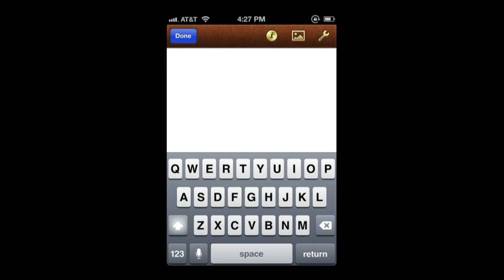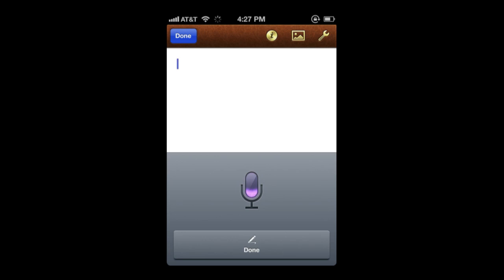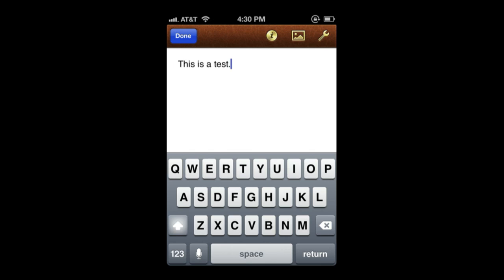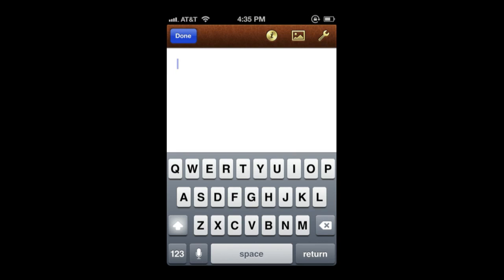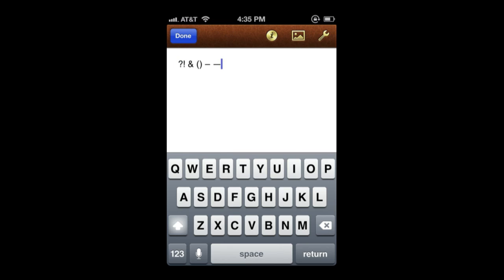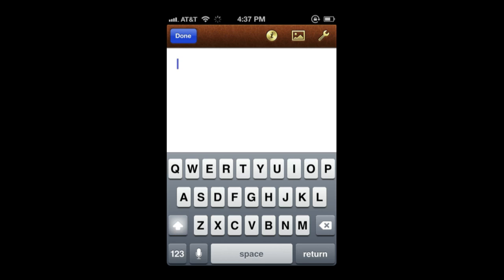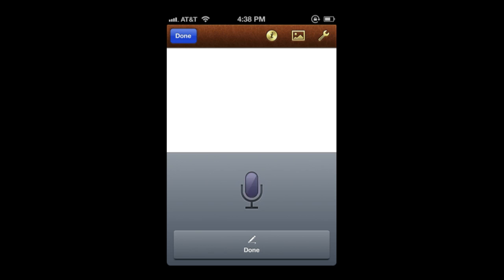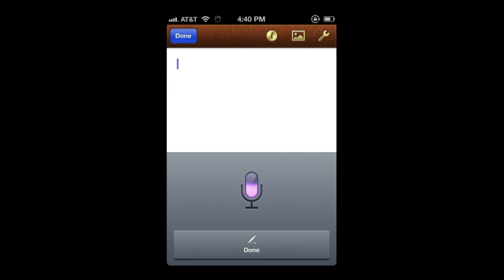Dictating Text With Siri (MacMost Now 635)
One feature of Siri is the ability to dictate text instead of typing on your iPhone. Siri recognizes words and needs no special training. You can also type punctation and special symbols and commands.